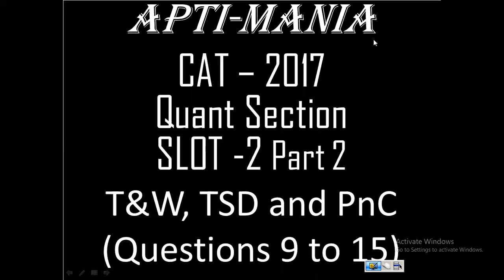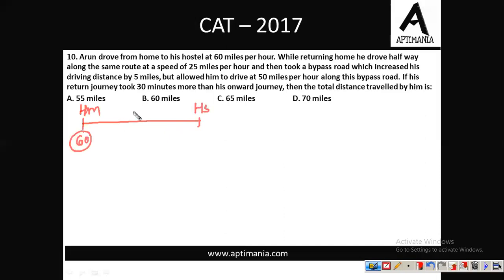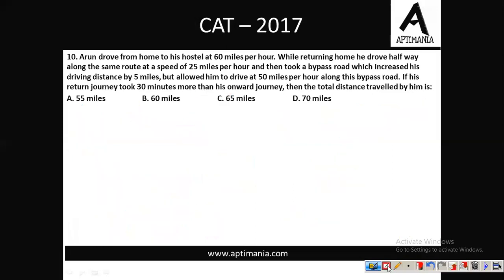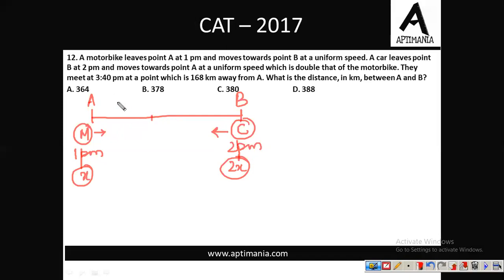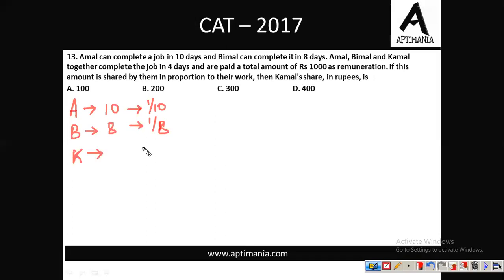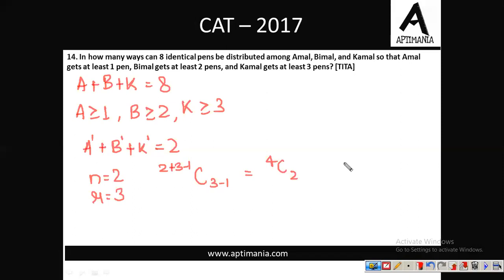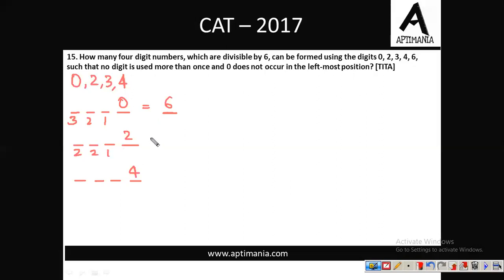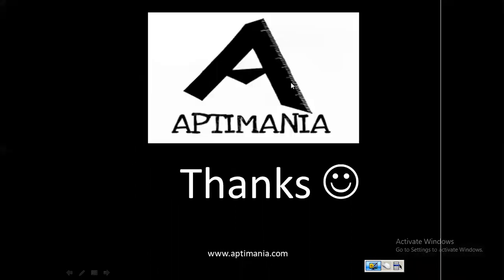CAT 2017 Slot 2 Quant Part 2 (T&W, TSD and PnC)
This video will provide you the detailed explanation of Quant section from CAT 2017 paper.With the motive of making students aware of the types of questions asked in the previous years of CAT and the different approaches for solving them.

 This video is presented by Aayush Dangayach Sir who owns the reputation of one of the best Quant Faculty for Aptitude in the Industry. Scoring 99.9+%ile in CAT and other MBA entrance exams for consecutive years, he has proved his command over the subject and having taught 5000+ students for CAT preparation, he has proved his expertise in Quant. He, along with Abhishek Sir (who is a CAT topper scoring 99 +%ile in CAT for consecutive years) owns the CAT coaching institute – APTIMANIA. APTIMANIA holds a unique image in the field of CAT and other MBA Entrance Exams Preparing Coaching Institutes with excellent results and high satisfaction of students.